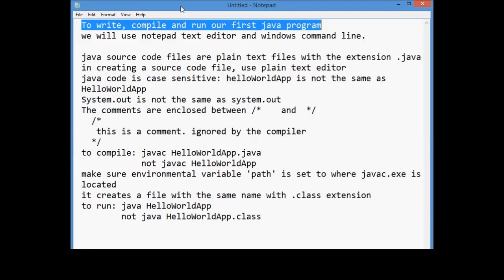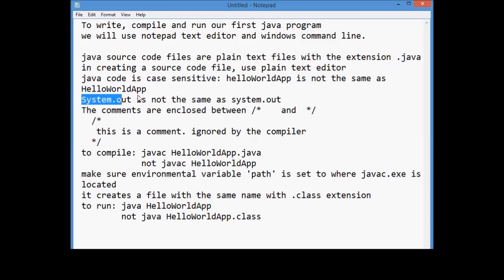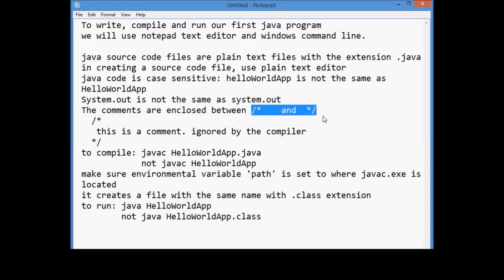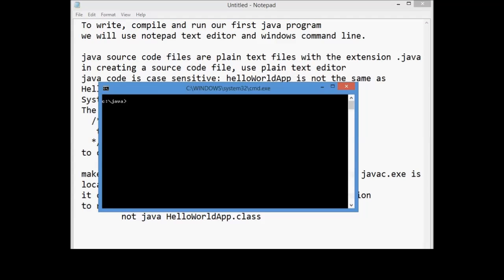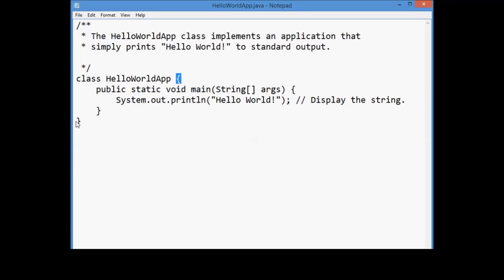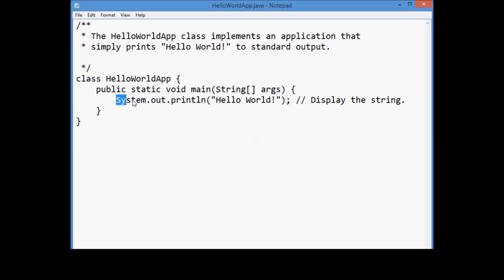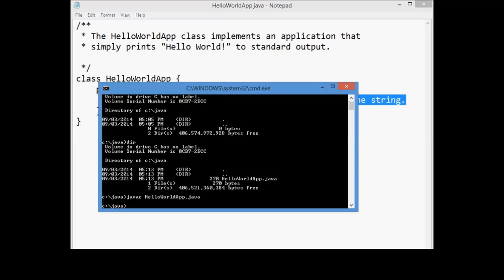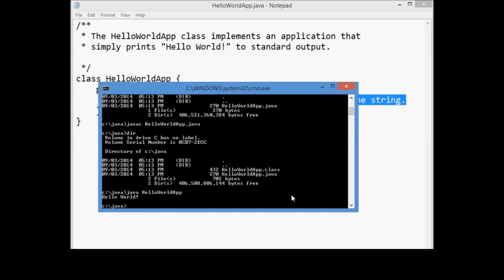Java Compile Command Line